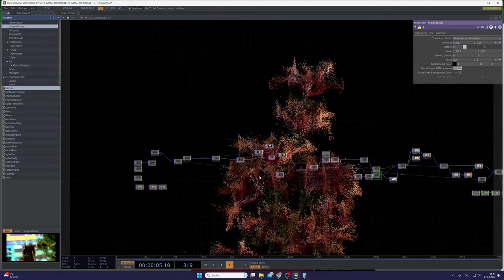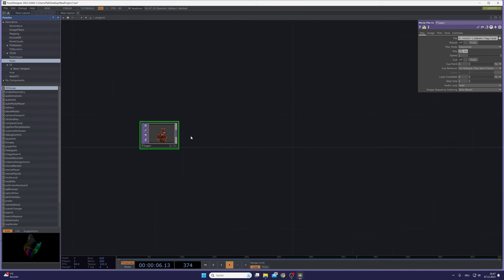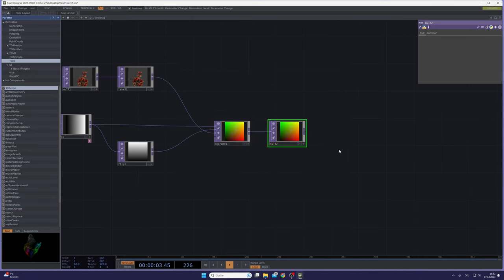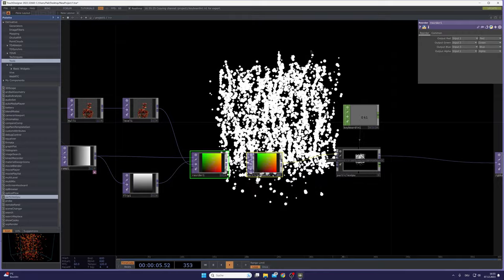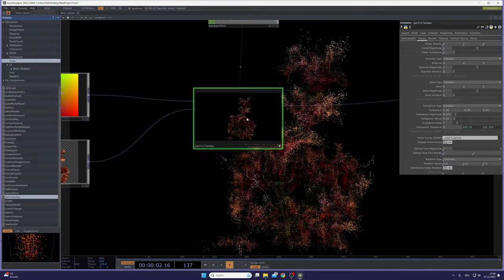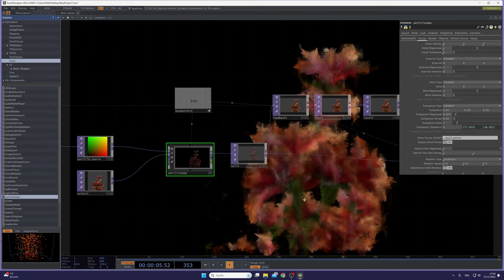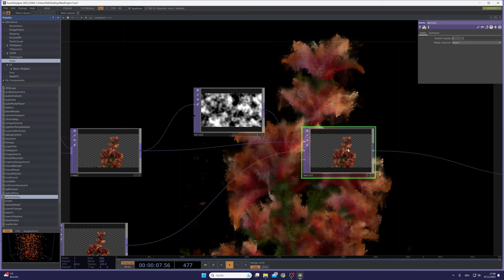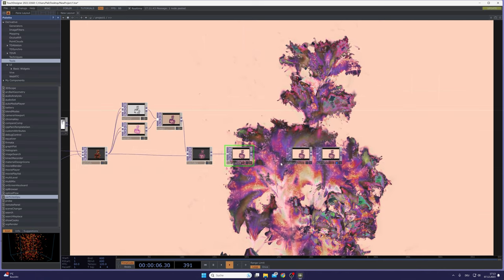IMAGE / VIDEO TO PARTICLES - TOUCHDESIGNER TUTORIAL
hello hello hello. it's your captain typing and it is this time of the year again: merry crisis. this is a special format I started 2020 and it means: I will create something special on my patreon and all the proceeds of the month get donated to people in crisis. this time i chose to support the PCRF Relief Fund For Gaza's Children. find more information on their

this month I am creating 4 special tutorials, where peope who have been following me could send me references they would like to see as a tutorial and I chose 4 of them to interpret with my own style and techniques.

stay kind.